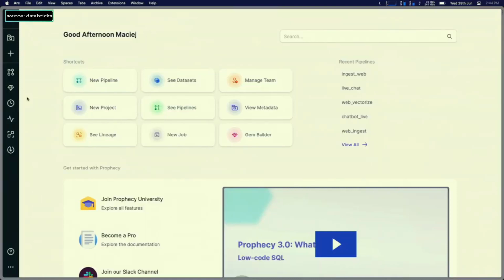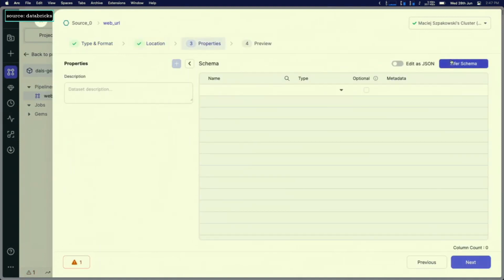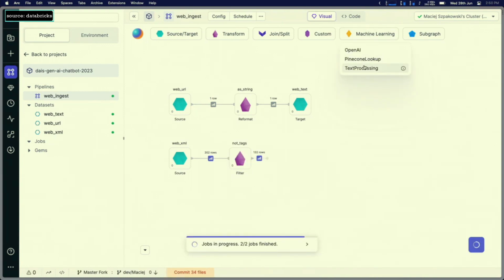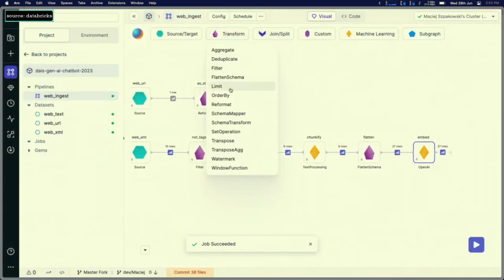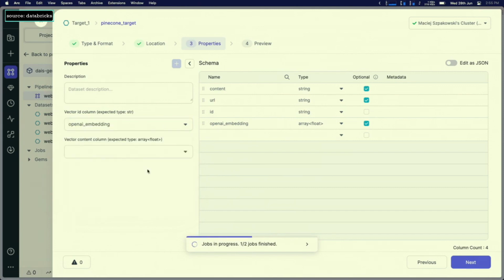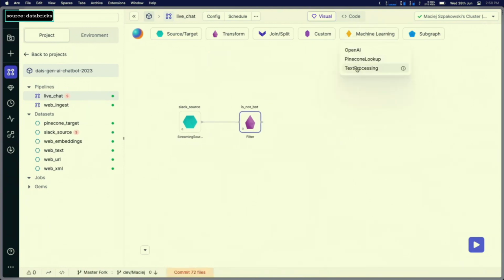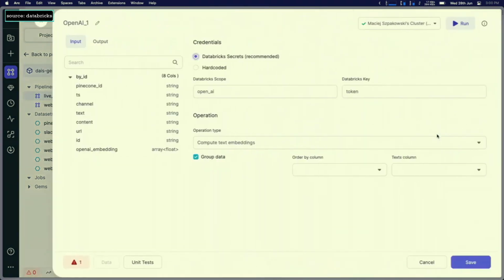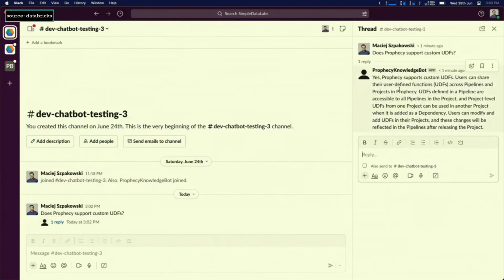Create a Generative AI Powered ChatBot in minutes [Must Watch]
In this video we will see how you can build a Generative AI Powered Chatbot on your Enterprise Data in Minutes. This hands on lab shown in the video will help you release that you can make application powered with Generative AI in no time.  Databricks and Prophecy are the main providers of the solution. This is a must watch.